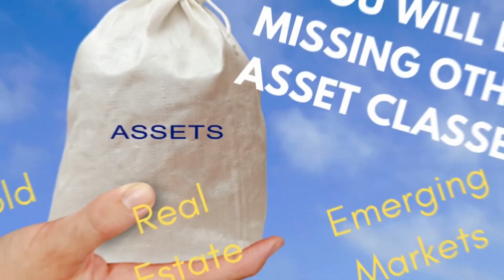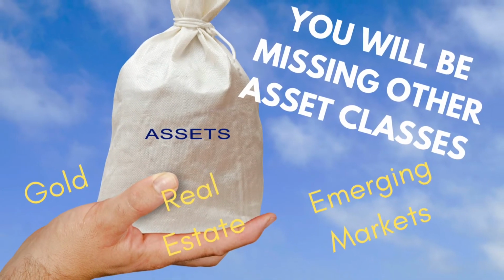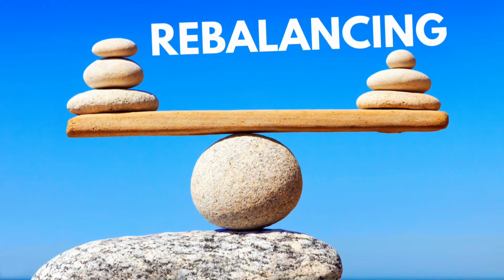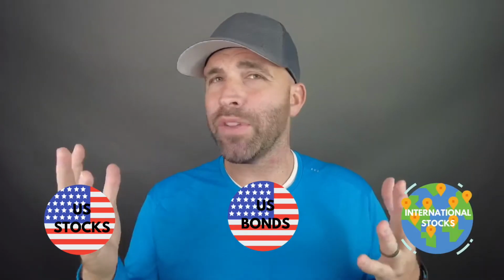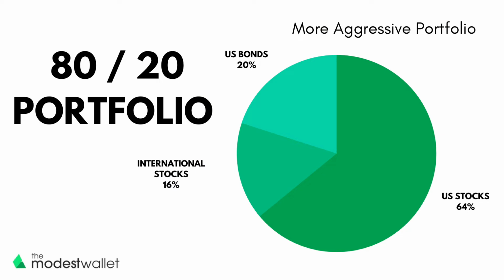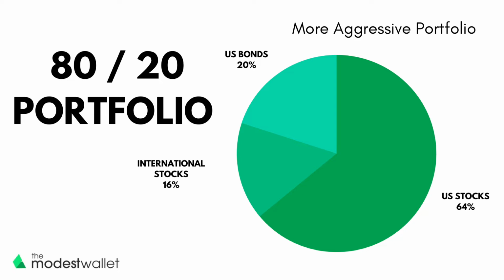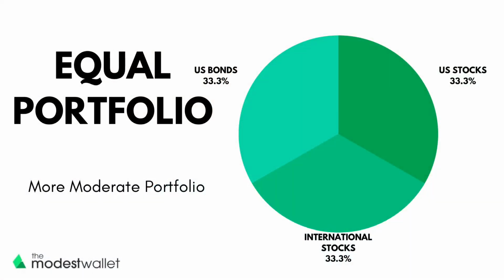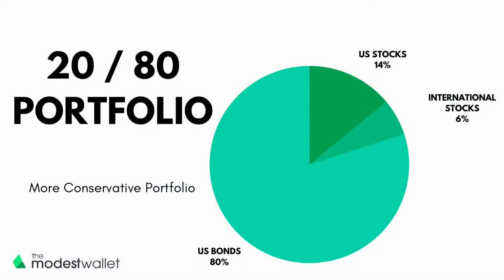How to Build a 3 FUND PORTFOLIO | For Beginners 📈📉💸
The 3 fund portfolio — also known as the lazy portfolio — is a simple and low-cost investment strategy popular amongst beginner and seasoned investors alike.

In a nutshell, a 3 fund portfolio includes a total U.S. stock market index fund, a total bond market index fund, and a world stock market fund.

Want to read more about how to start investing?

⏰ Timestamps:
0:00 - Intro
0:57 - What is a 3 Fund Portfolio (a.k.a the lazy portfolio)?
1:37 - Advantages of a Lazy Portfolio
2:55 - Disadvantages of a Lazy Portfolio
4:07 - Examples of Best Funds For a 3 Fund Portfolio
4:31 - Asset Allocation Strategies
5:42 - Pro Tips to Consider
6:40 - Who is The 3 Fund Portfolio Best For?

😎 Our goal at The Modest Wallet is to simplify personal finance and share actionable content to help our community make smarter financial decisions, worry less about money, and spend more time doing the things they love.

Video host: Sean Lehman

⚠️ ADVERTISER DISCLOSURE: We regularly partner with brands that have products and services that will help our community. Some of the links mentioned in the description and comments are from our partners.